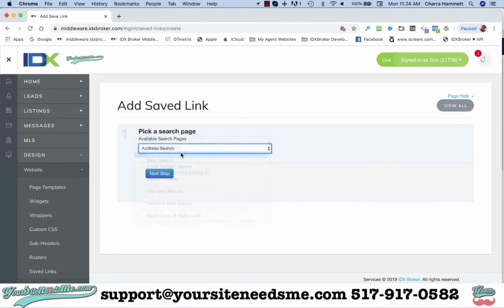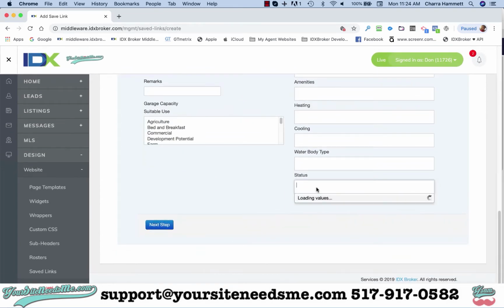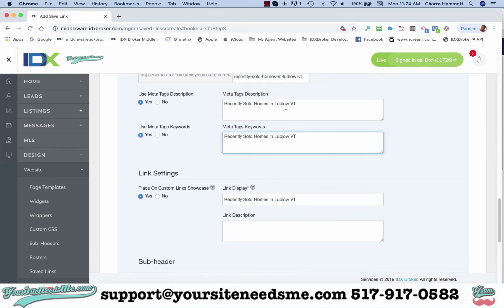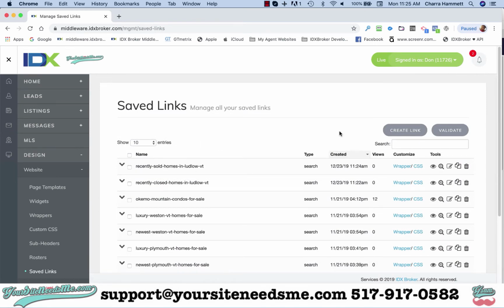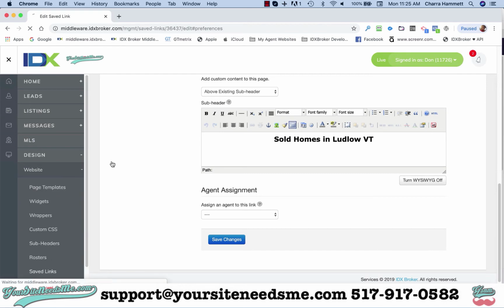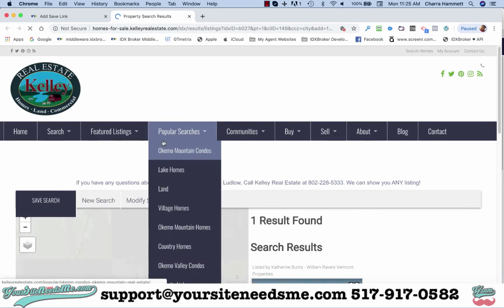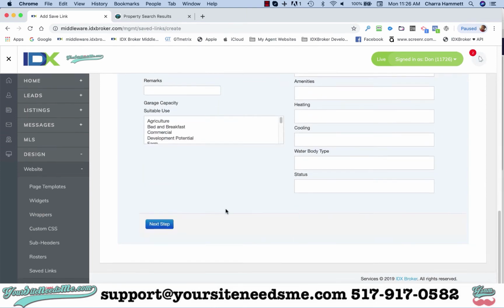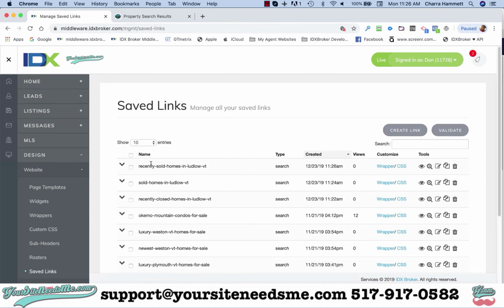IDXBroker Tutorial: Make Recently SOLD Homes Saved Link